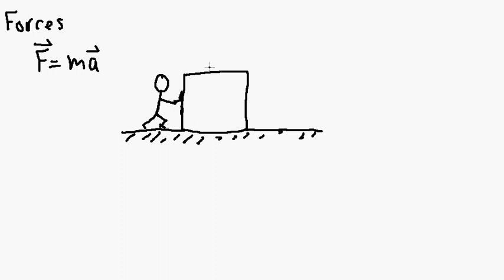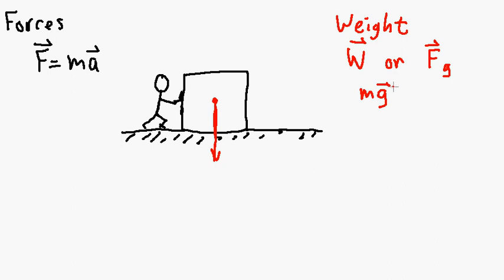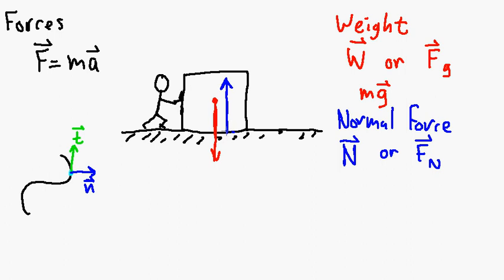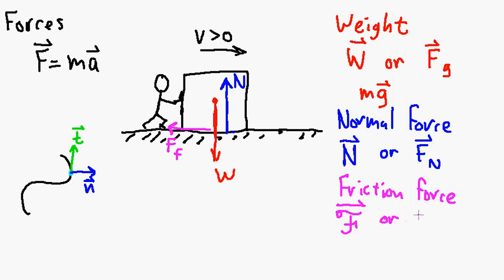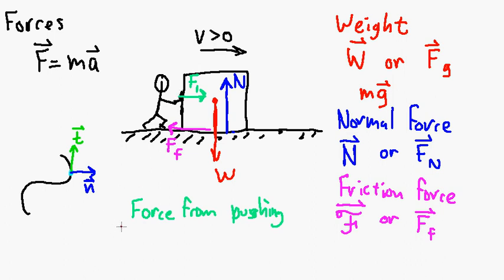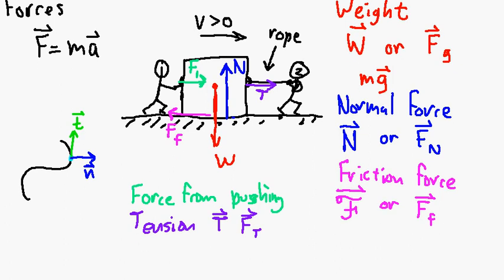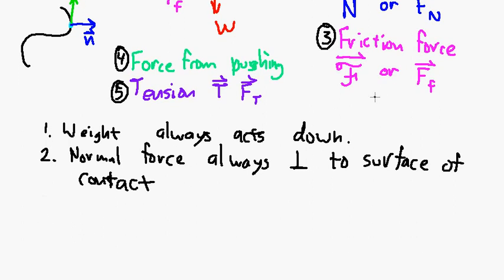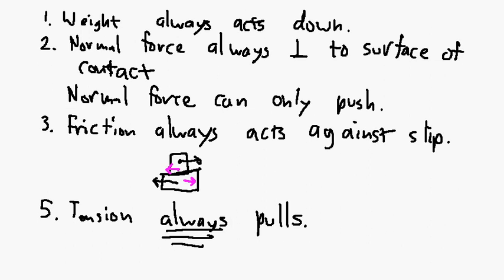Forces - Kinds of Forces